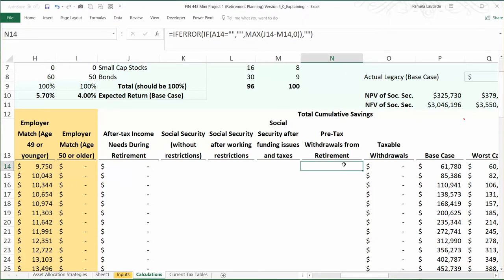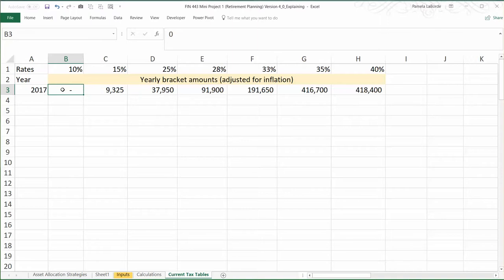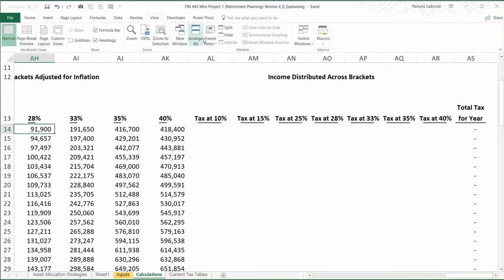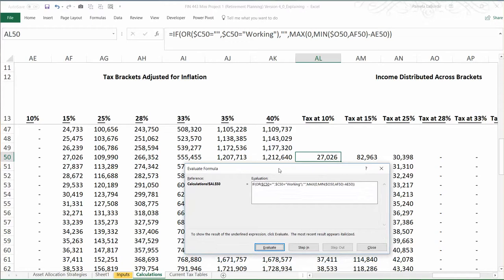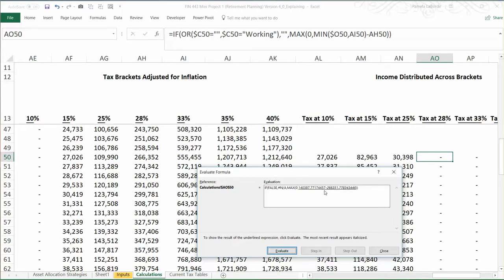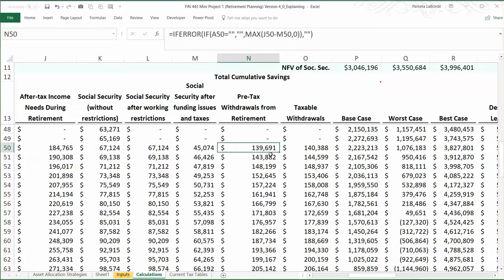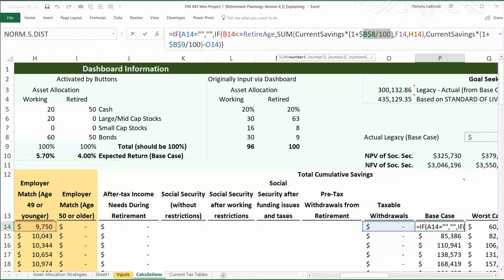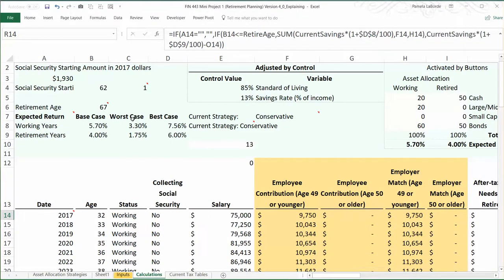Total Withdrawals, Taxes and Base Case Calculations